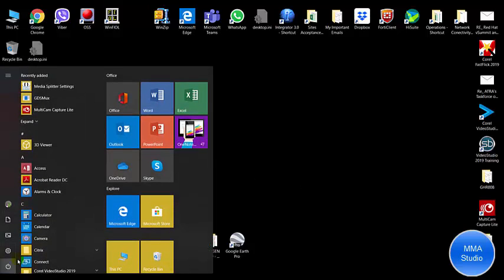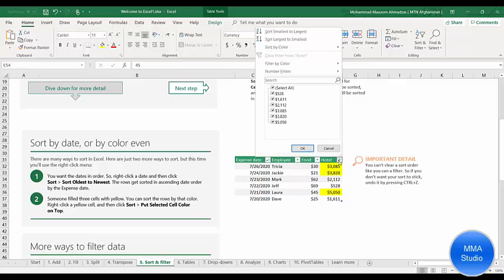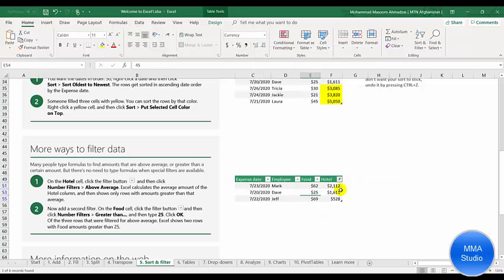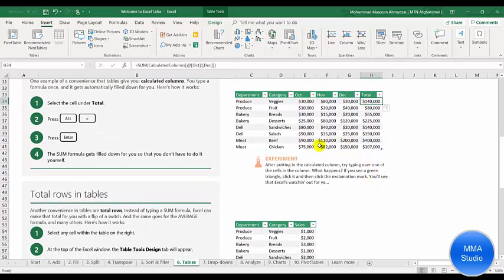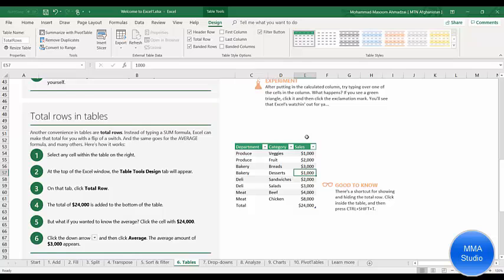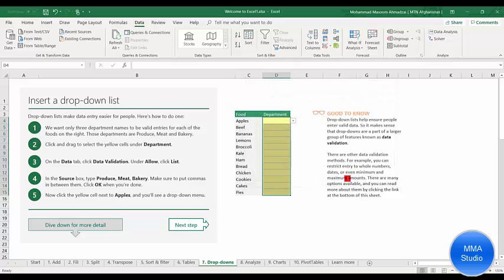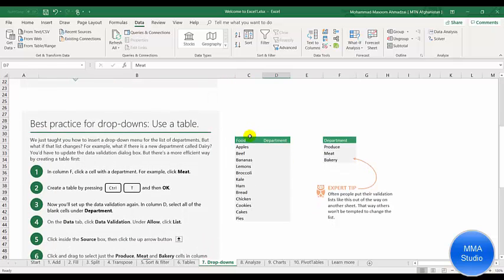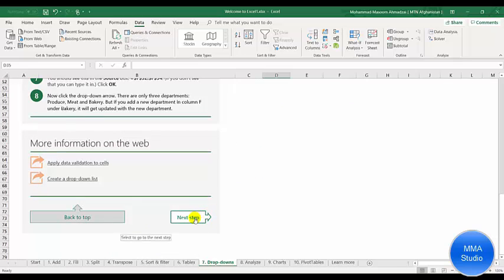Microsoft Excel Startup Video 3 English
in this video we have explained so new features of Microsoft excel such as (sort & filter , Tables and Drop down menu)